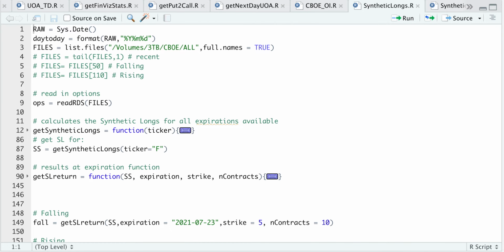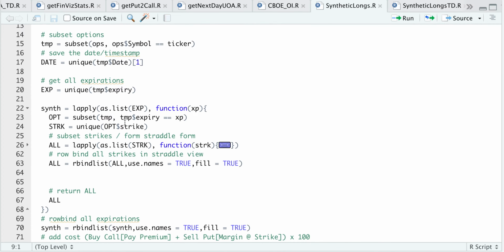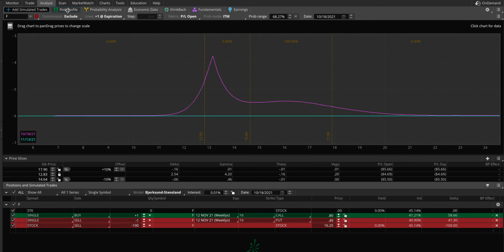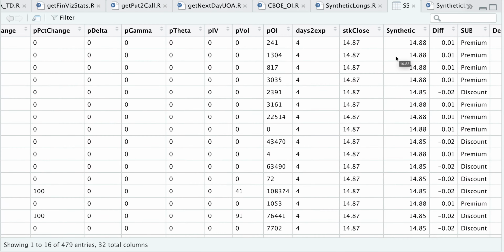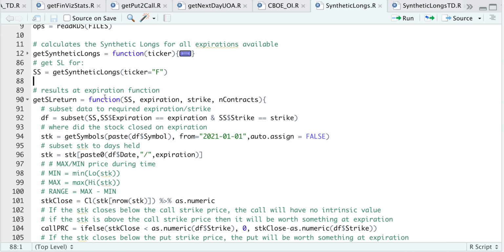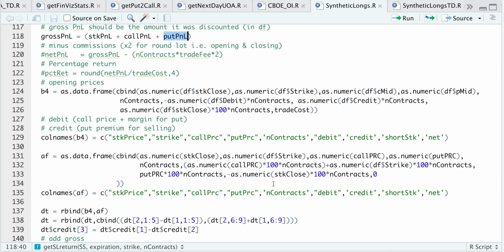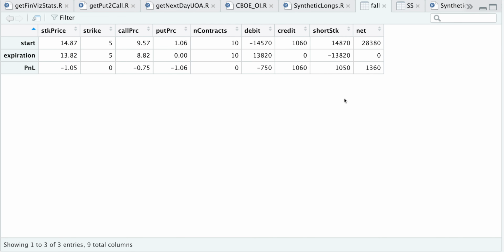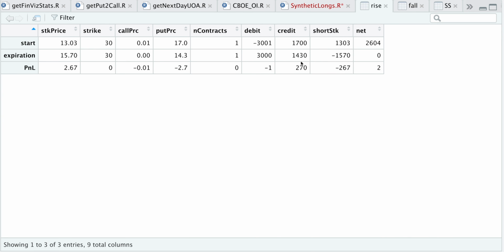Buying Synthetic Longs & Shorting the Underlying: How much can it make? | R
We see the payoff on buying a synthetic long and shorting the underlying stock. We seek to find arbitrage opportunities.

Questions?